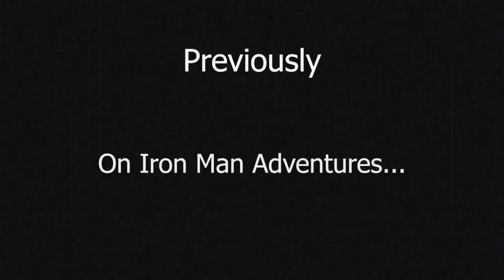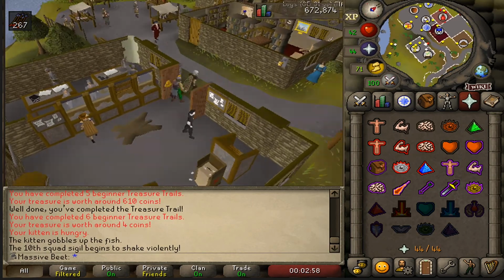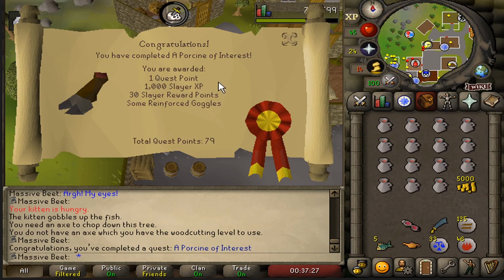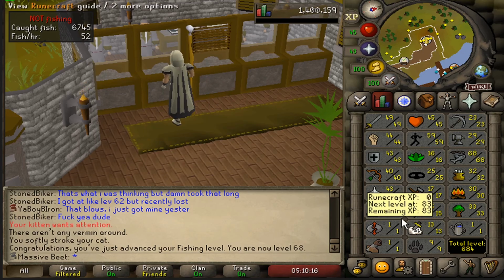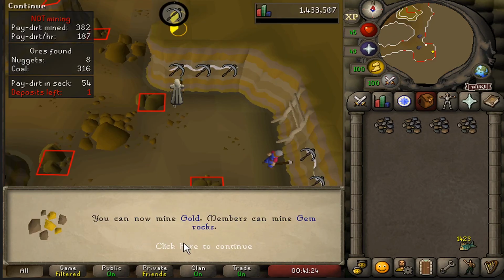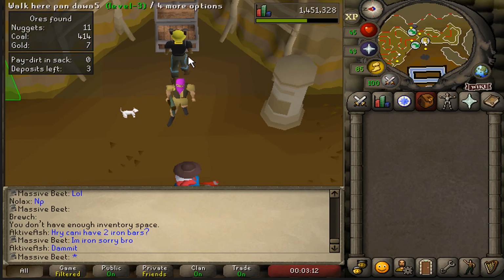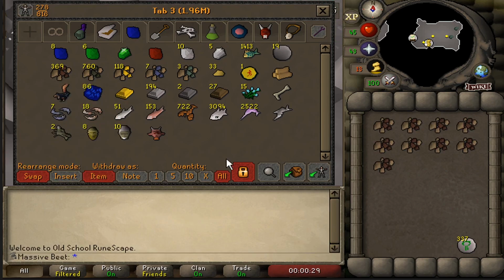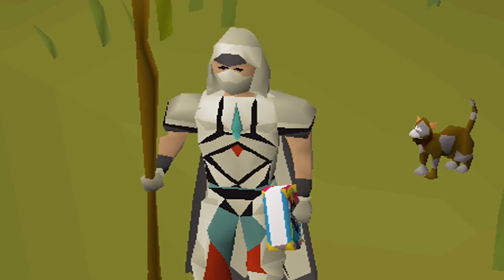Very important Iron Man grinds - OSRS Iron Man Adventures Ep. 3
Finally putting in some work towards the future of the account, hopefully you guys will enjoy.